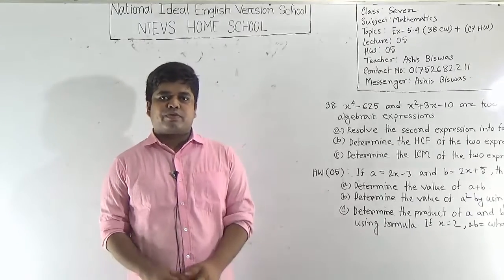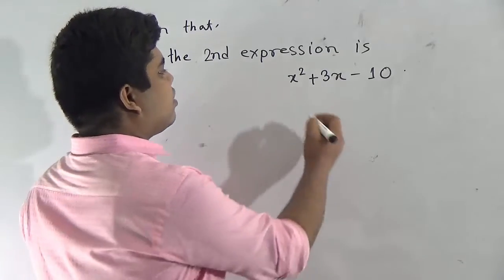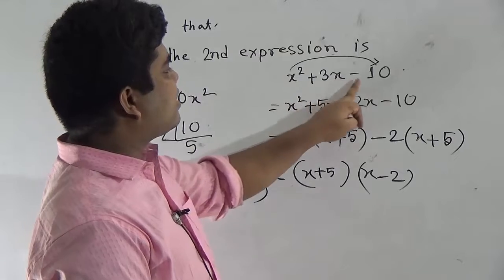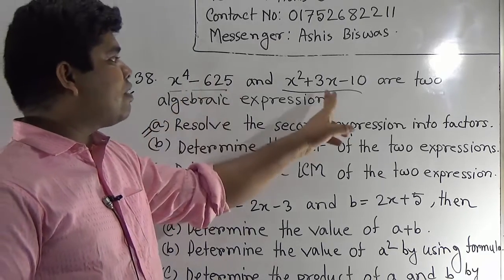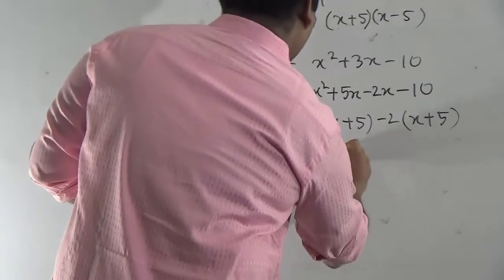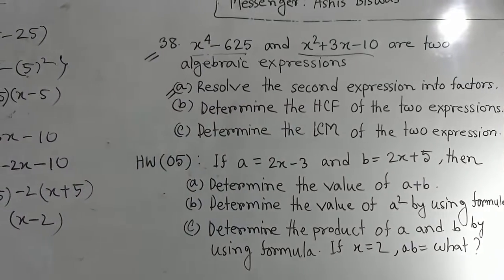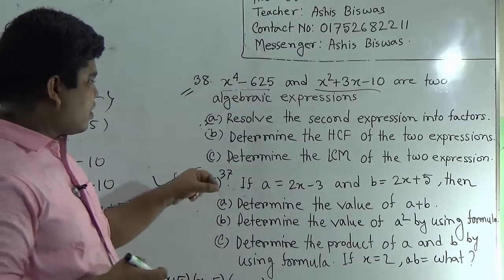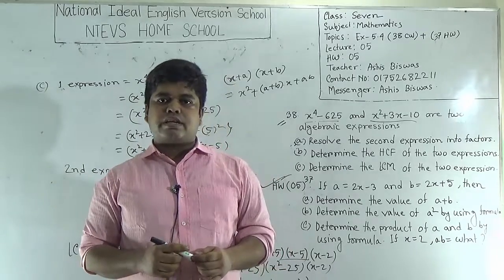Class: Seven, Subject: Mathematics (Lecture-5), Topic: Ex-5.4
Annual Term
Class: Seven
Subject: Mathematics (Lecture-5)
Topic: Ex-5.4
Teacher: Ashis Biswas